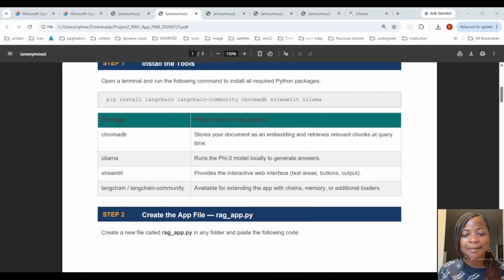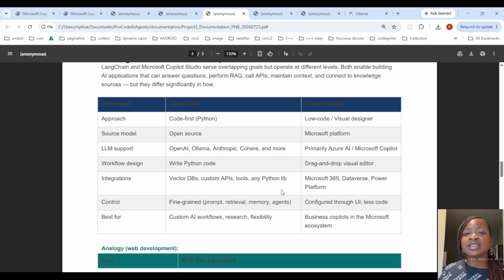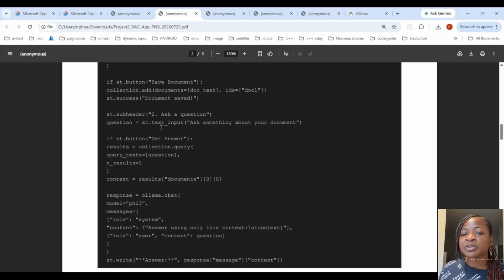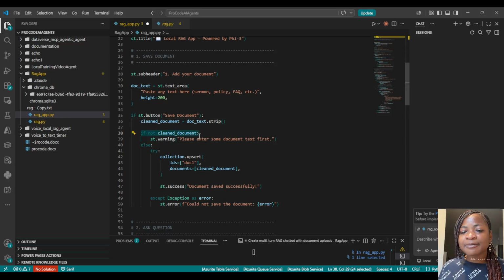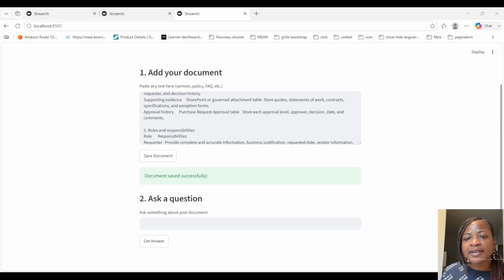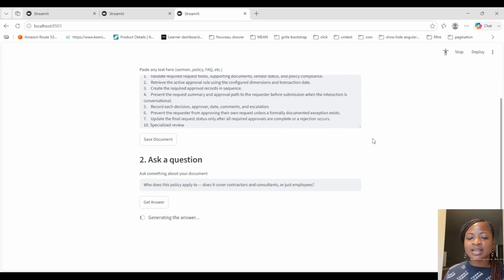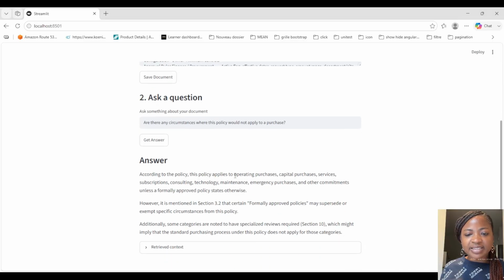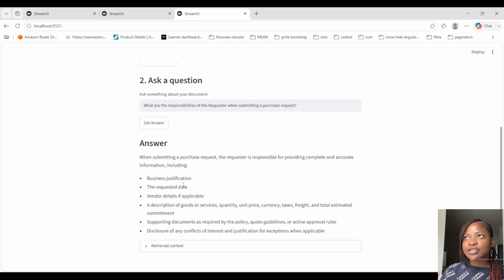Build a RAG App from Scratch — Part 1: Paste Any Document & Ask AI Questions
In this video, I start building a simple RAG app from scratch where you can paste any document and ask AI questions about it.

This is Part 1 of the series, focused on the basic experience: take document text, send it to the app, ask questions, and get answers based on the content provided.

The goal is to make RAG easier to understand without starting with complex infrastructure, vector databases, or enterprise search. We begin with the simplest version first so you can clearly understand how document grounding works.

In this video, I cover:

What a basic RAG app does
How to paste document content into the app
How the AI uses the provided text as context
How to ask questions about the document
How to return answers grounded in the pasted content
Why this is the first step before adding embeddings, search, and file upload

Chapters:
00:00:34:51 Architecture Explained
00:05:10:21 Code Explained
00:09:06:36 Code Project Walkthrough
00:12:03:25 Run the App and Test
00:22:12:39 Testing the App with Quen3.6 Model

This is a great beginner project if you want to understand how AI apps can answer from your own content instead of giving generic responses.

By the end of this video, you will have the foundation for a RAG app that can accept document text and answer questions from it.